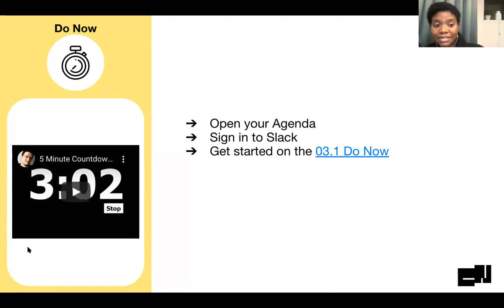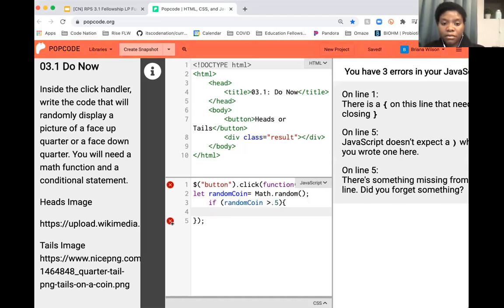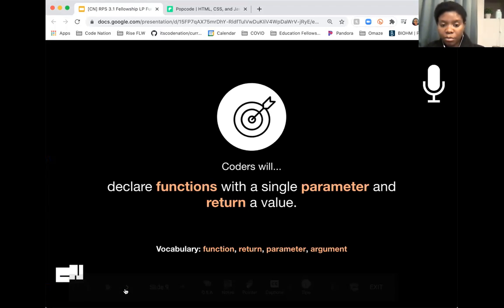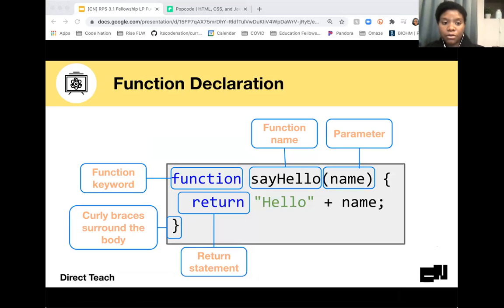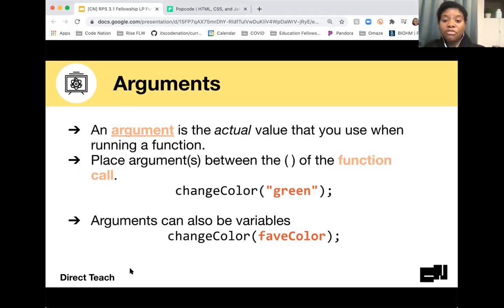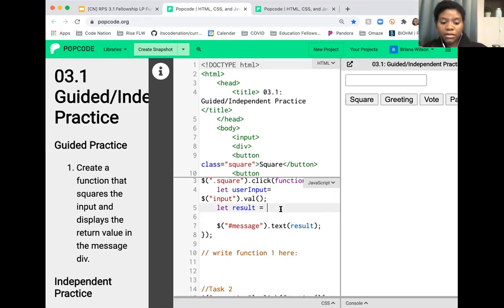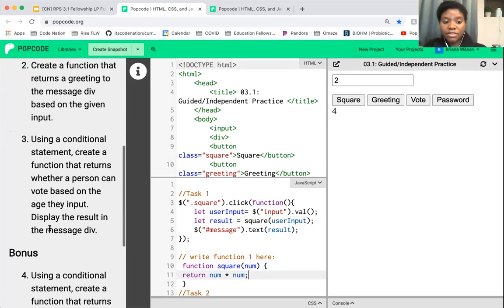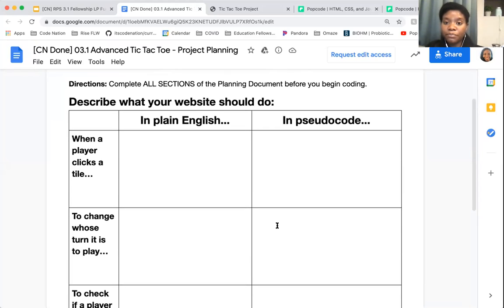Code Nation 3.1 Functions - TicTacToe 20-21